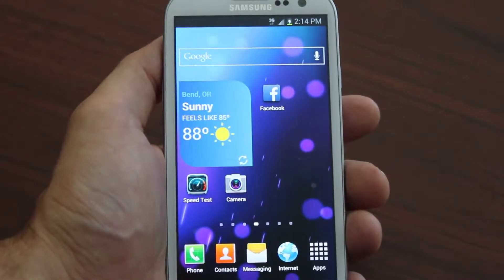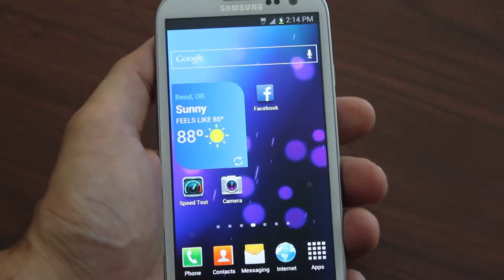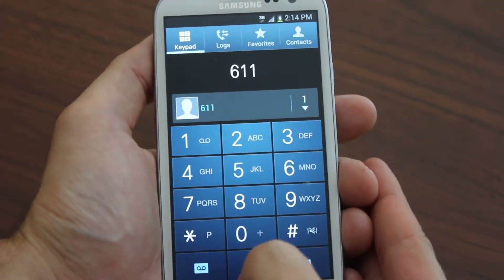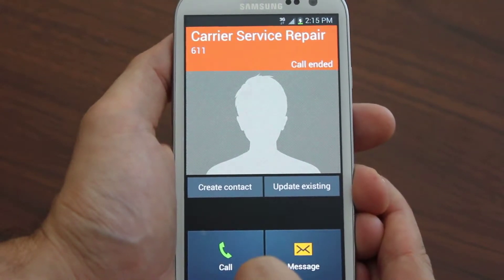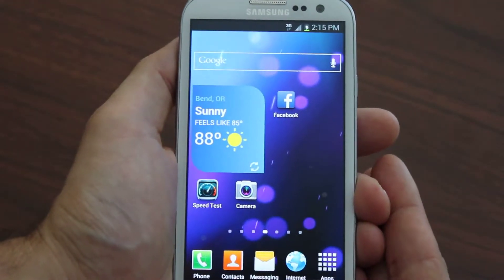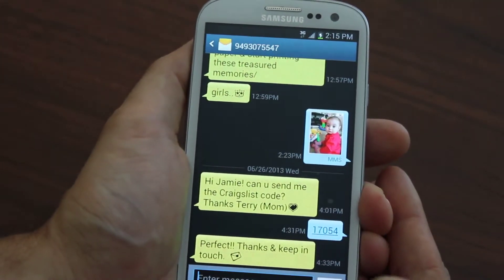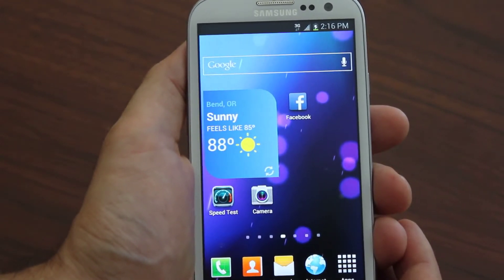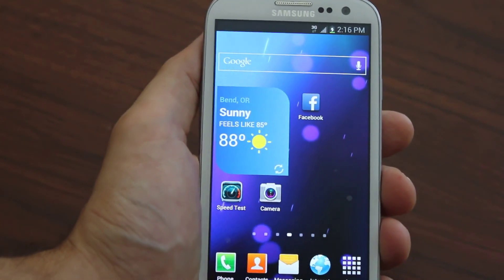Flash Samsung Galaxy Nexus to Boost Mobile